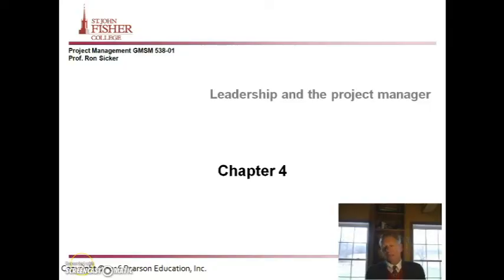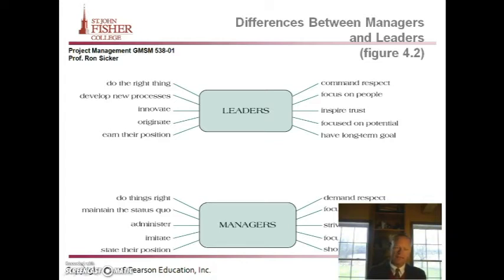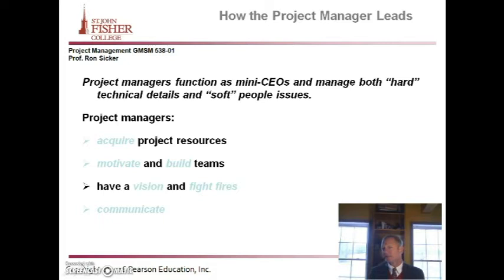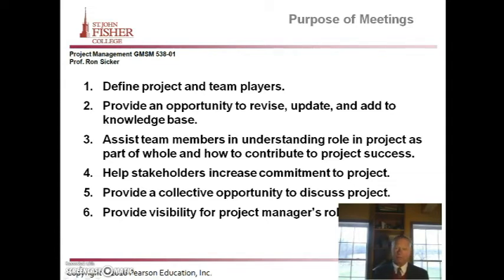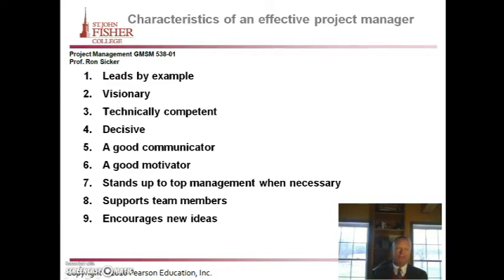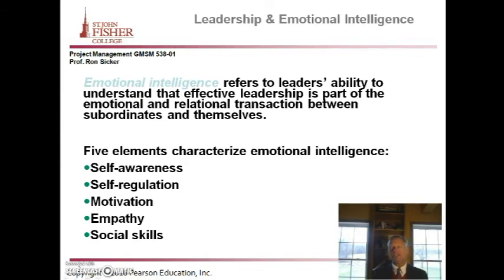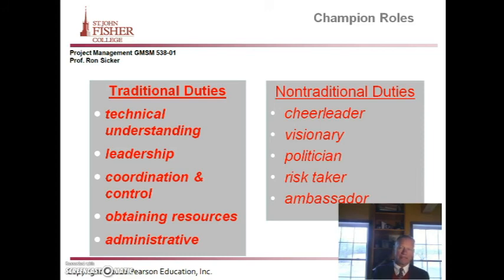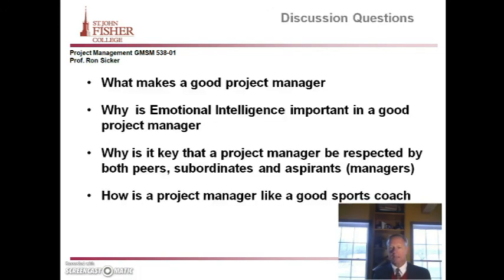Chapter 4 Project Leadership